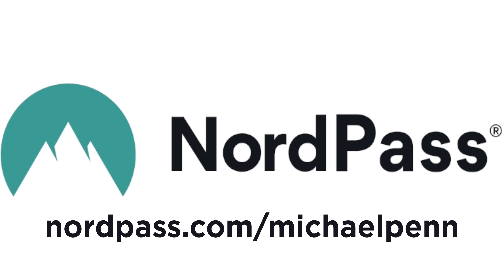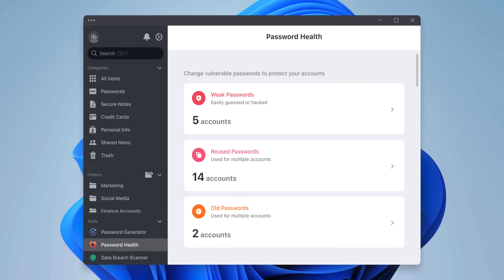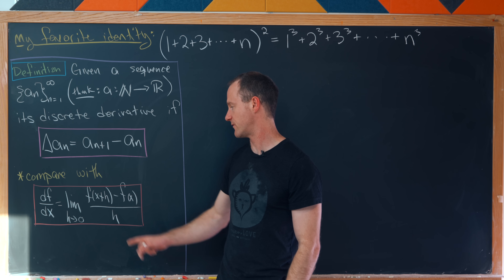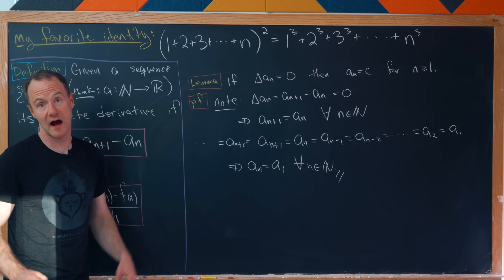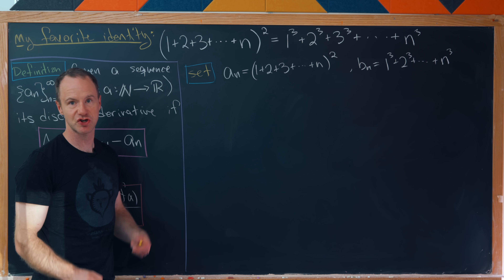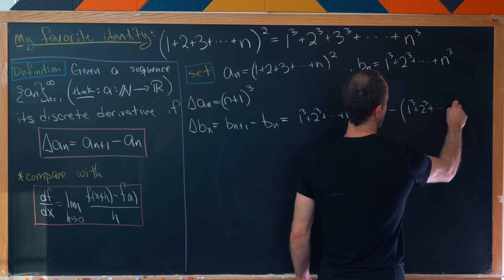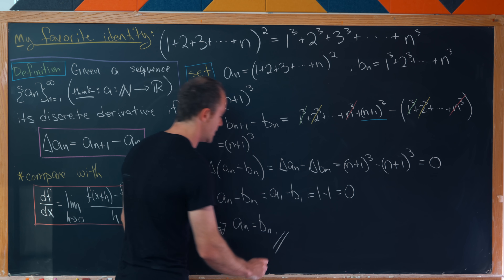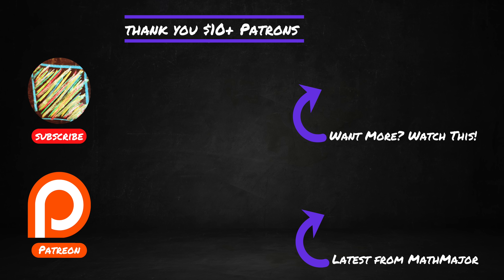Proving MY FAVORITE IDENTITY using DISCRETE DERIVATIVE